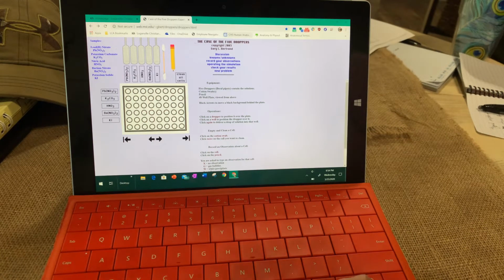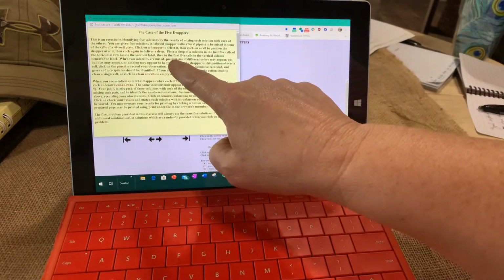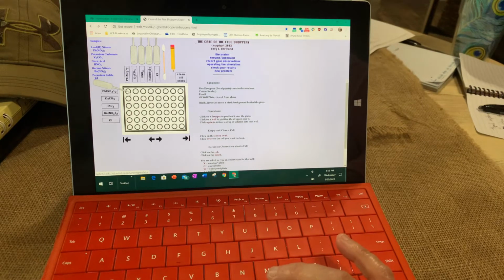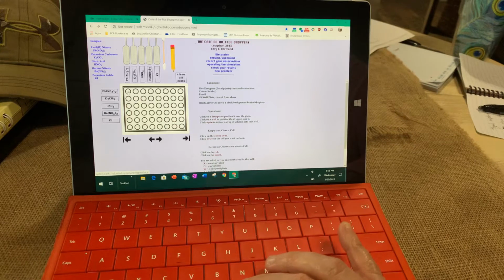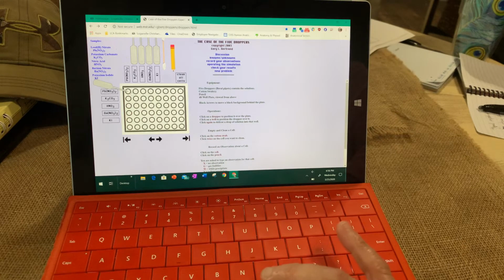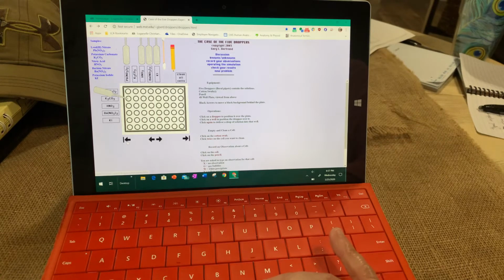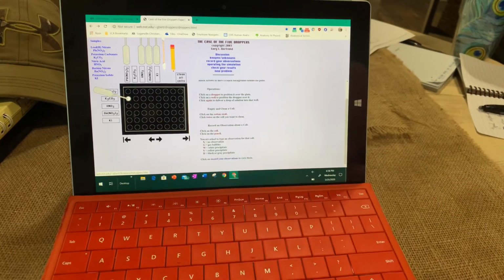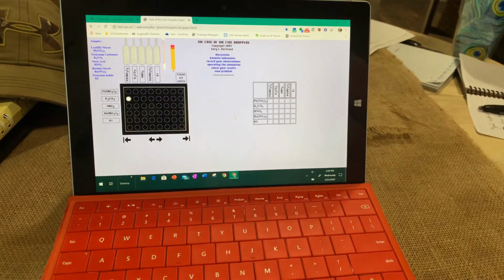Lab instructions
Preview the virtual lab simulation for “the case of the five droppers”